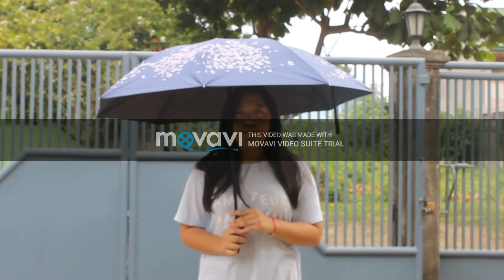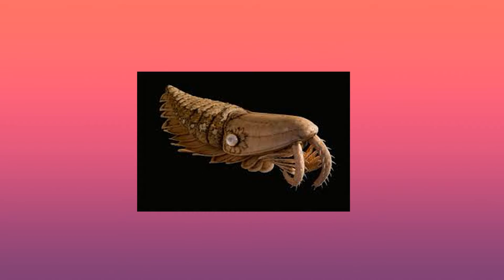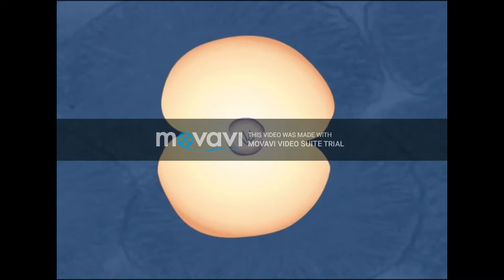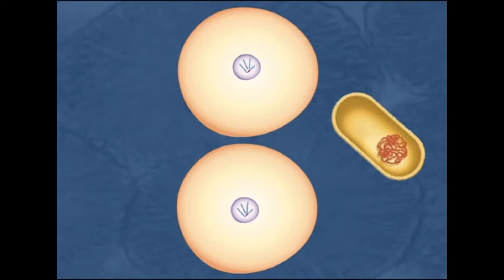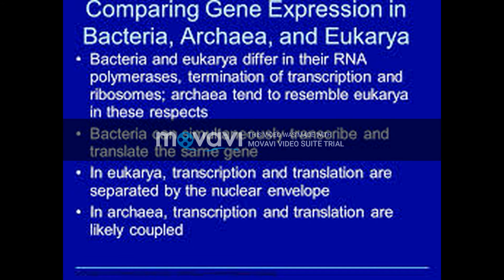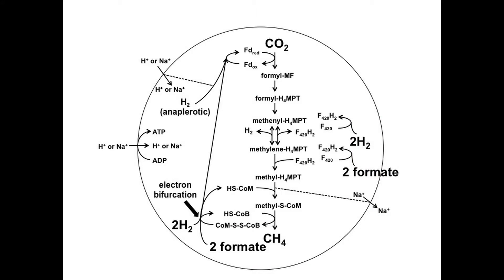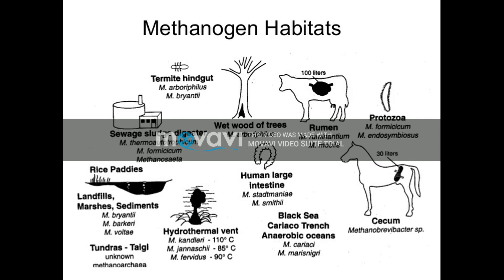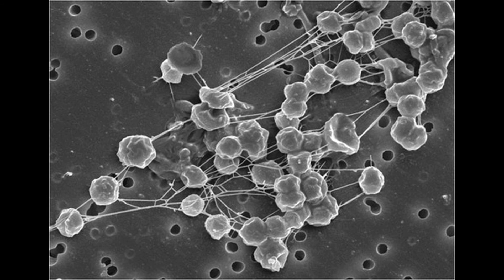KINGDOM ARCHAEBACTERIA - SCIENCE EDUCATIONAL VIDEO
Talisay City Science High School
Grade8 - TOPAZ
Science Educational Video